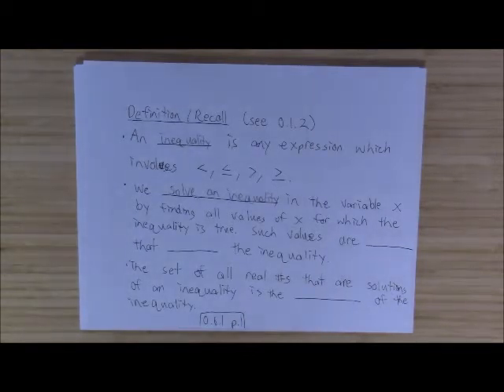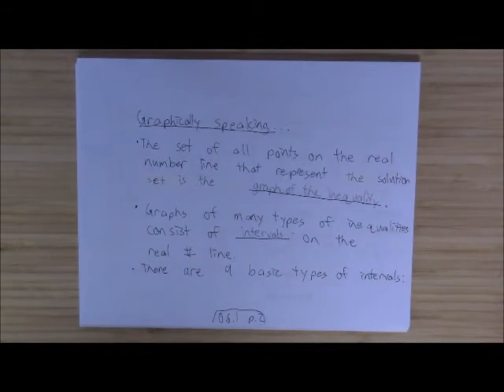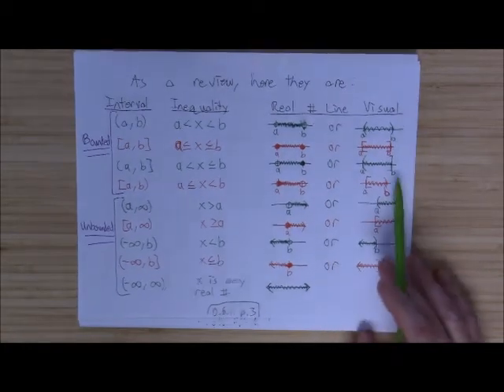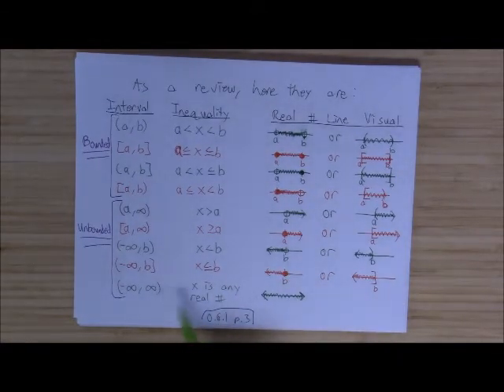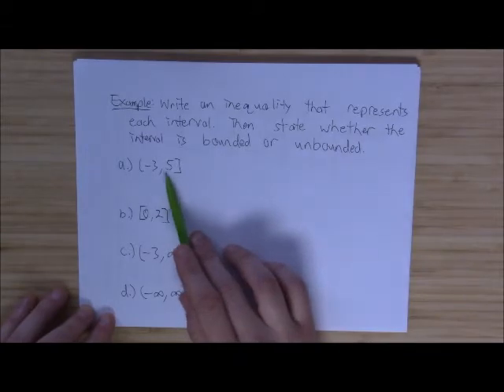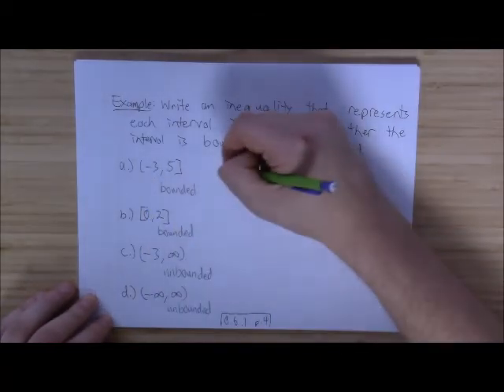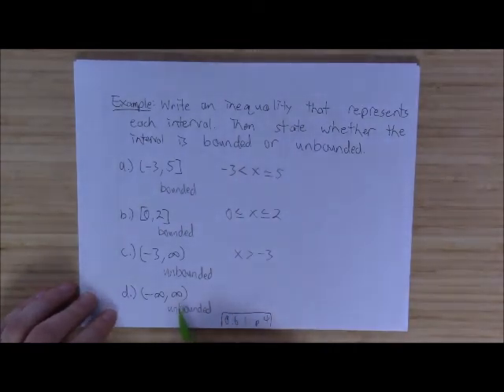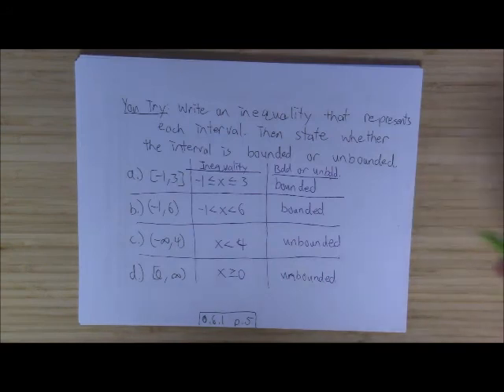SWAU Math 110 - 0.6.1 Intervals and Inequalities